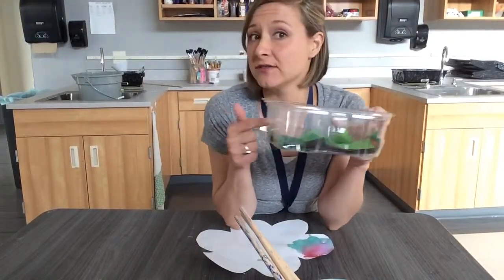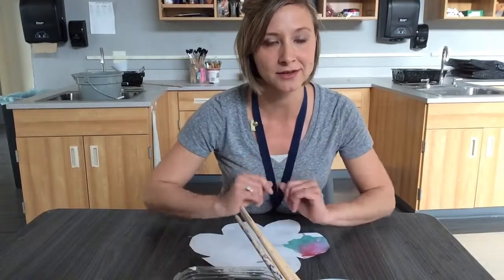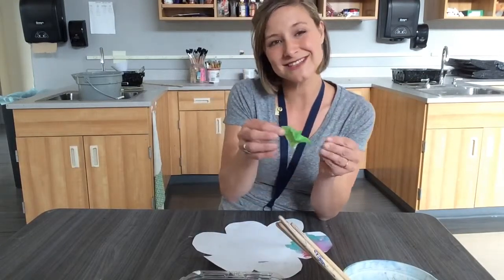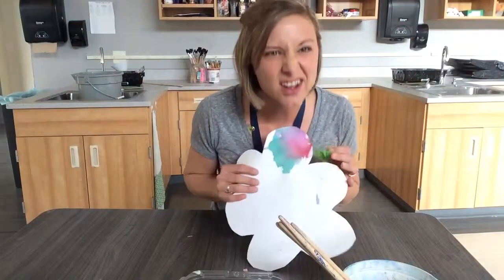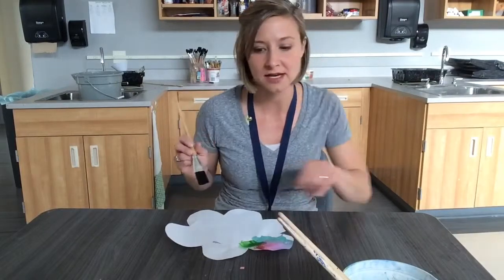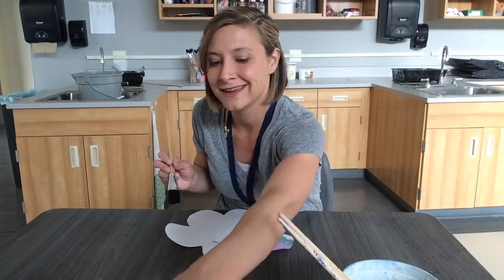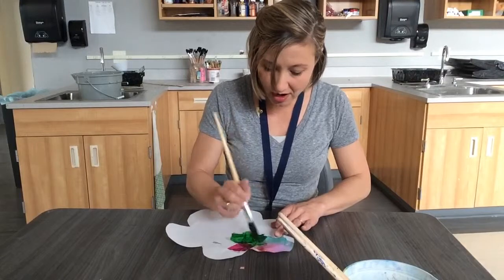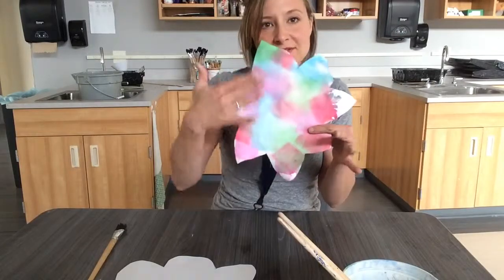Tie dye flowers